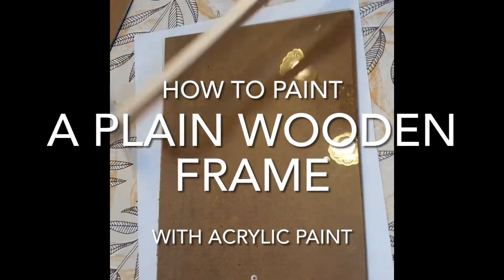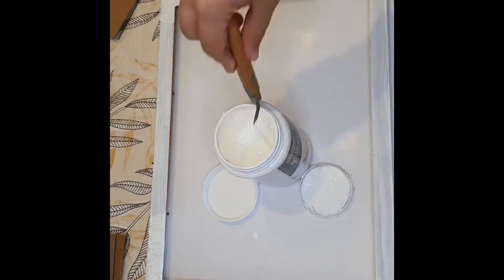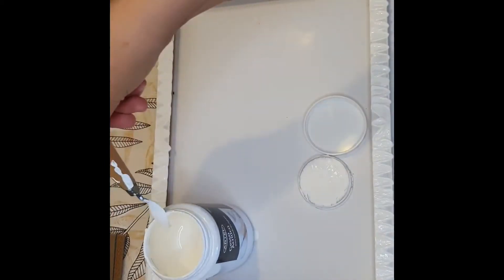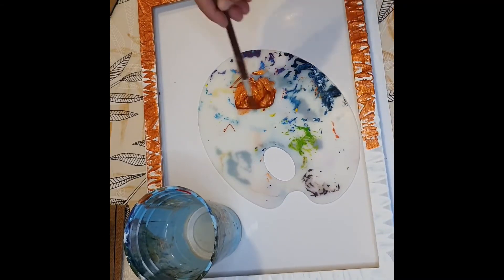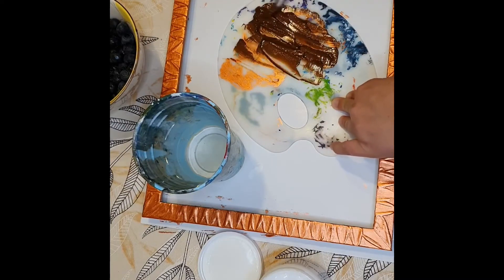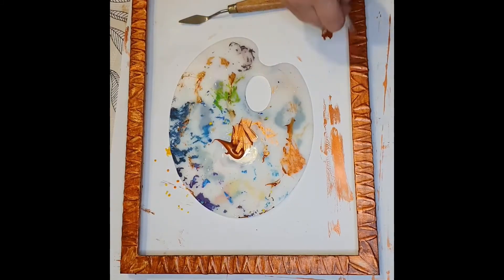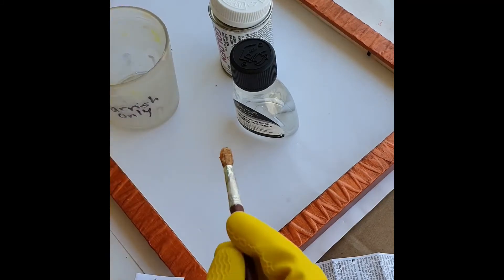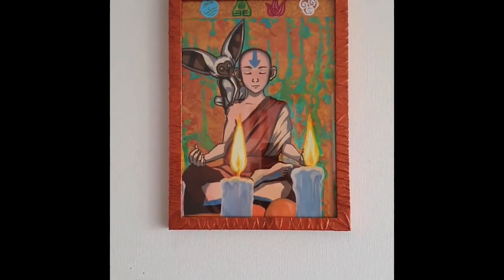How to paint a plain wooden frame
Using acrylic paint and gesso